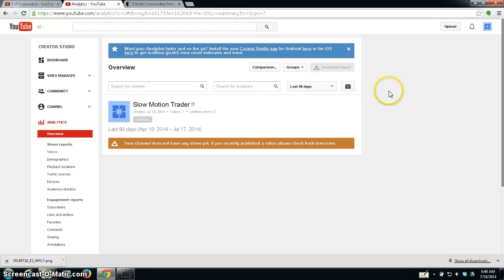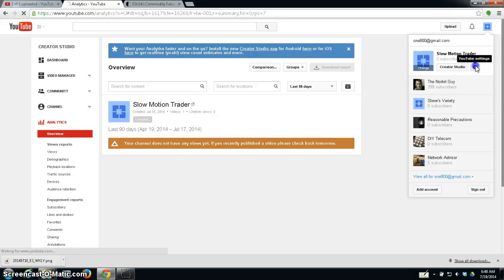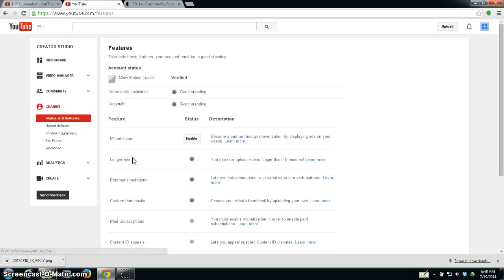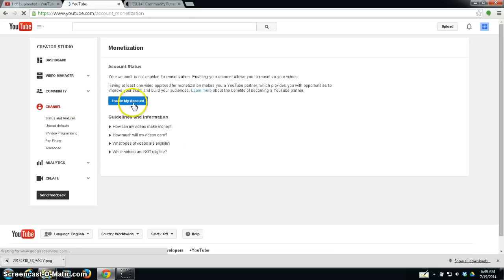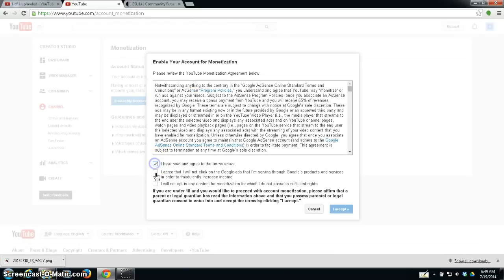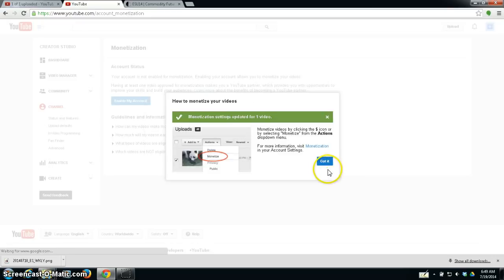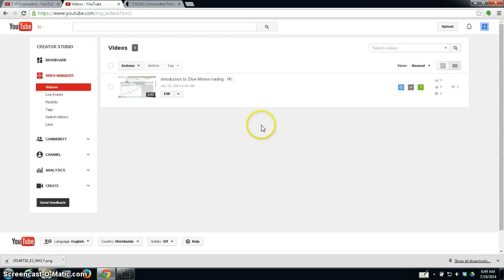No Earnings on Monetized Videos a tutorial by sawan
if you have elected to Monetize your videos but you are not getting any Estimated Earnings, this might be your issue. In this short, 4-minute video, I will walk you through the screens to show you the often overlooked configuration that is critical to getting your earnings to accumulate.